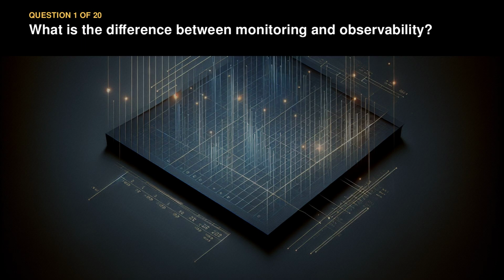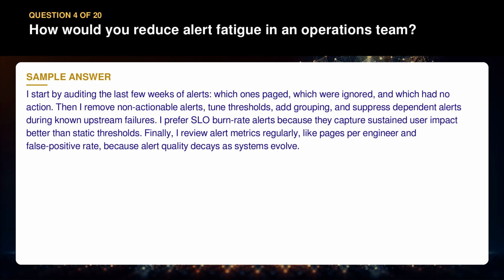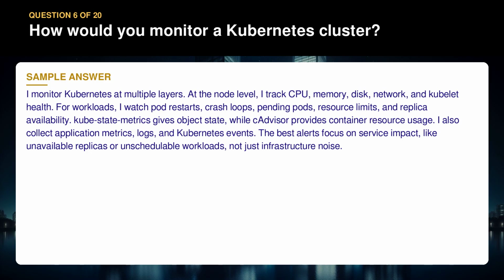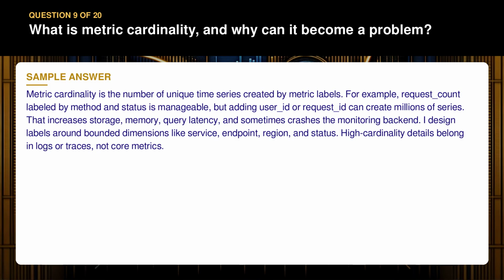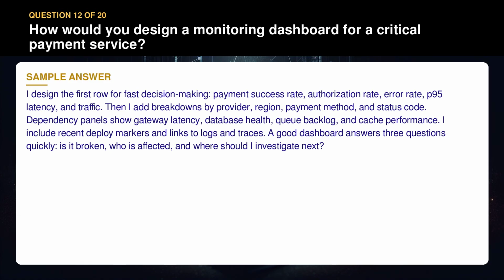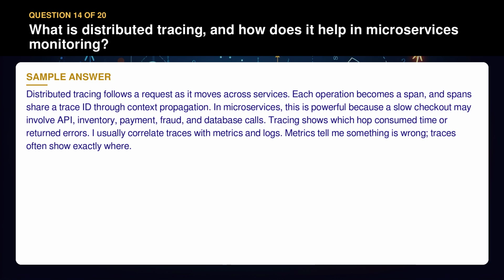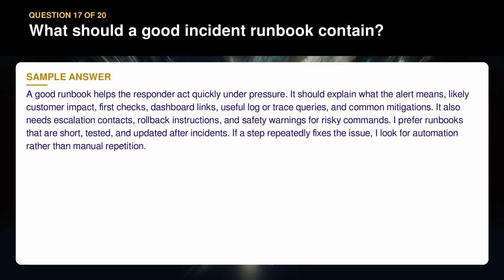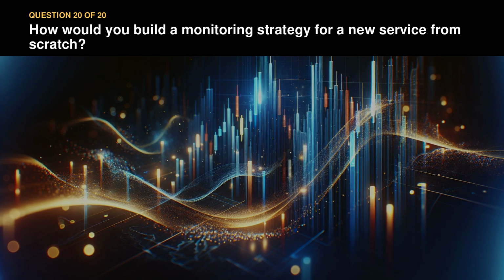Monitoring Engineer Interview Questions & Answers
Are you preparing for a Monitoring Engineer interview? In this video, we cover 20 essential questions you might face, along with sample answers and key points to help you articulate your expertise. This guide is designed to enhance your confidence and readiness for the interview.
0:00 – Introduction
0:19 – Q1: What is the difference between monitoring and observability?
1:07 – Q2: How does Prometheus collect metrics, and when would you use a push-based approach?
1:59 – Q3: What makes a good production alert?
2:43 – Q4: How would you reduce alert fatigue in an operations team?
3:34 – Q5: Explain SLI, SLO, and SLA with an example.
4:26 – Q6: How would you monitor a Kubernetes cluster?
5:17 – Q7: What are the golden signals, and why are they useful?
6:02 – Q8: How do you choose between white-box and black-box monitoring?
6:51 – Q9: What is metric cardinality, and why can it become a problem?
7:41 – Q10: How would you troubleshoot a sudden spike in API latency using monitoring data?
8:31 – Q11: What are histograms and summaries in Prometheus, and when would you use each?
9:24 – Q12: How would you design a monitoring dashboard for a critical payment service?
10:14 – Q13: How do you monitor log pipelines to ensure logs are not silently dropped?
11:05 – Q14: What is distributed tracing, and how does it help in microservices monitoring?
11:54 – Q15: How would you monitor databases from an application reliability perspective?
12:44 – Q16: How do you set alert thresholds for CPU, memory, and disk usage?
13:34 – Q17: What should a good incident runbook contain?
14:21 – Q18: How would you monitor an external third-party API dependency?
15:08 – Q19: How do you handle monitoring during deployments and releases?
16:00 – Q20: How would you build a monitoring strategy for a new service from scratch?
16:55 – Like & Share
In this video, we explored essential Monitoring Engineer interview questions and provided insights into best practices for monitoring and observability. About Interview Guide: Interview Guide is a YouTube channel dedicated to tech interview preparation. We publish concise interview Q&A videos covering programming concepts, system design, data structures, and role-specific prep for software engineers.